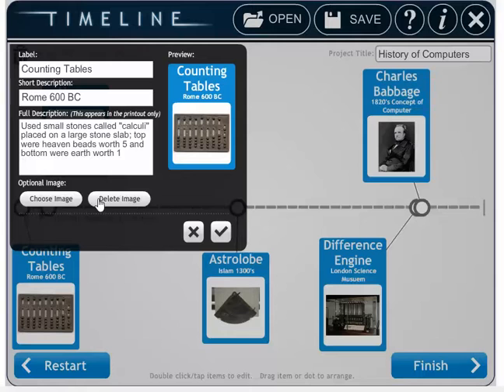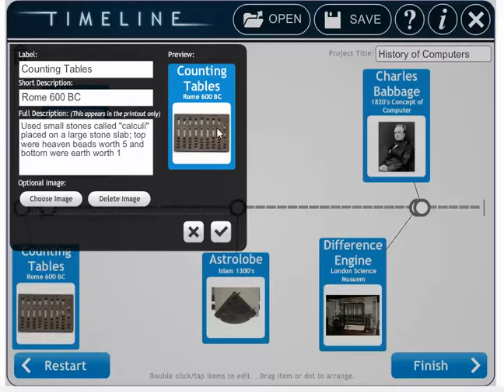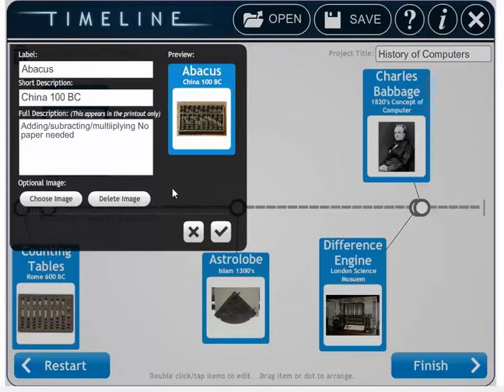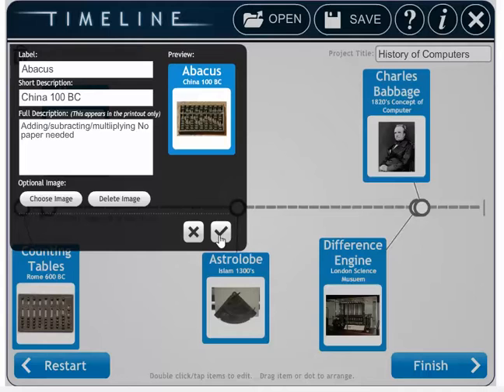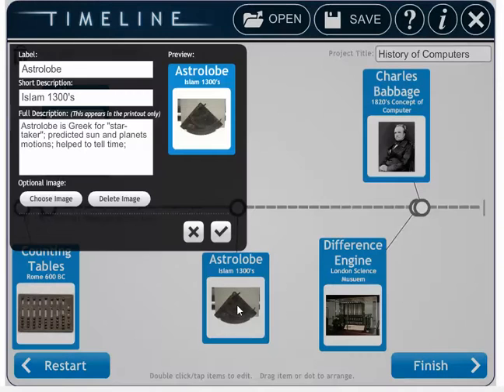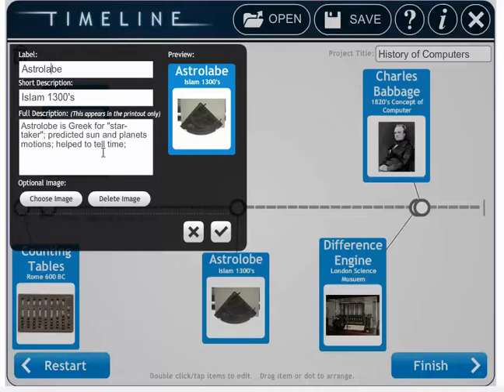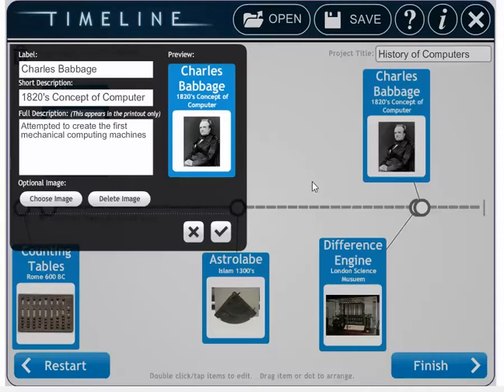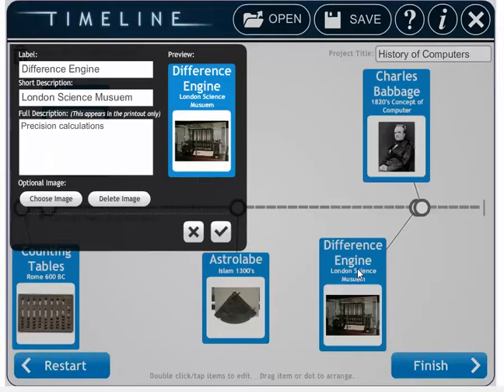History of Computers Part 1